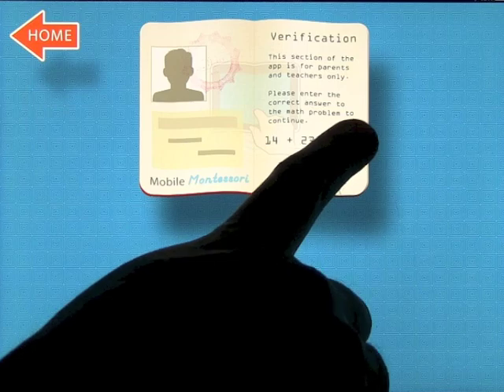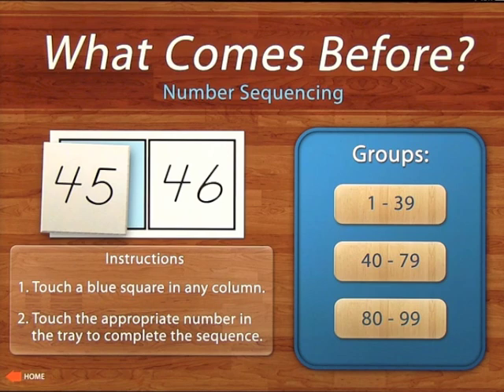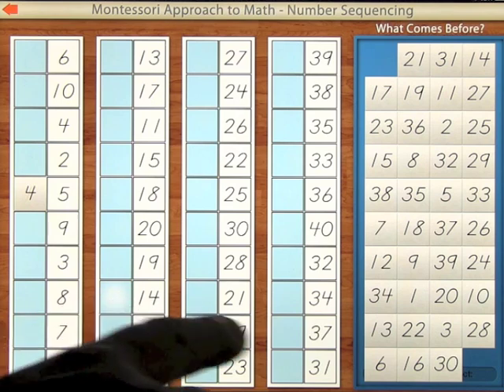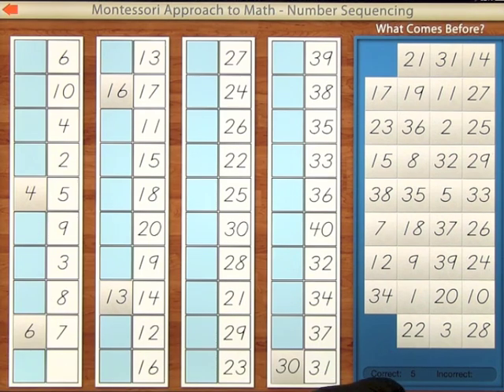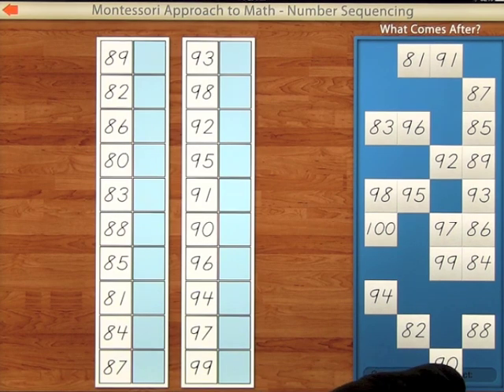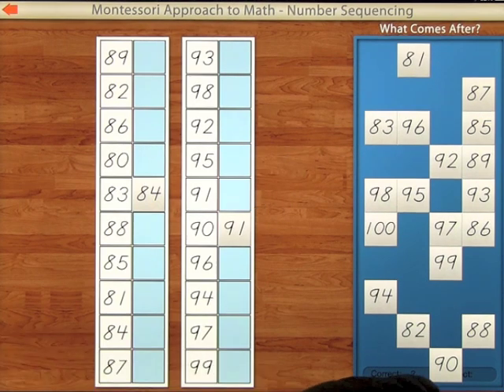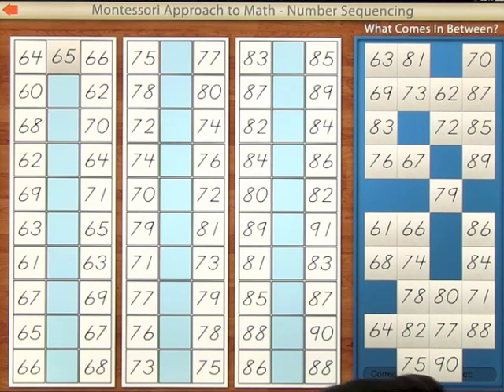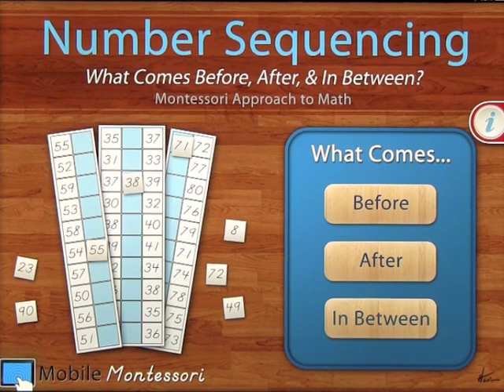Number Sequencing: What Comes Before, After & In Between.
"A simple, easy to use App that will introduce children to the concept of sequencing with numbers, A4cwsn"

Help children master the concept of number sequencing with this app! After completing the Hundred Board children often need to practice random sequencing of numbers from 1-100.

With this app children can practice:

What comes Before?

What comes After?

What comes in Between?

Each activity allows children to fill in the columns of numbers in any order they choose. Just touch a blue square in one of the columns and then find the appropriate number in the tray to complete the sequence.

Simple activities like this help solidify basic mathematical concepts, such as sequencing, required for all future studies in math!

This activity is a time-tested, teaching tool used in many Montessori classrooms around the world. The app itself was co-developed and approved by an AMI certified Montessori teacher with over forty years experience. Use this app as a complement to your child's classroom education and as a follow-up to the other Montessori applications in the app store. Your child will enjoy this challenging and fun activity!